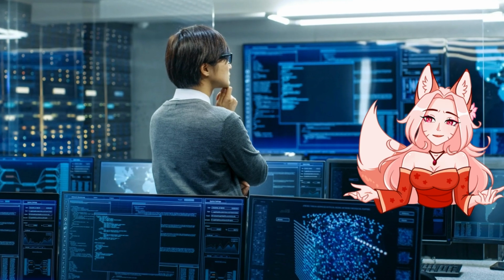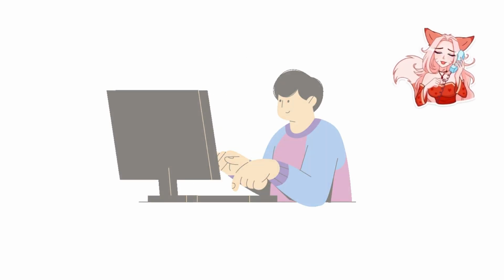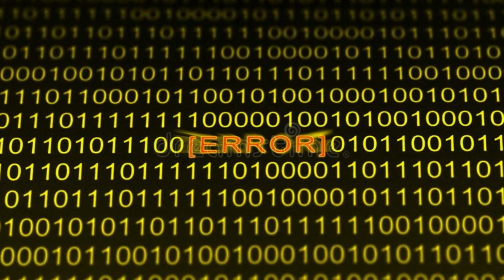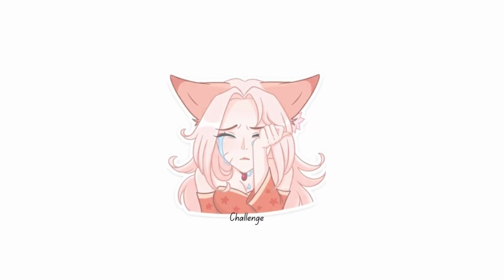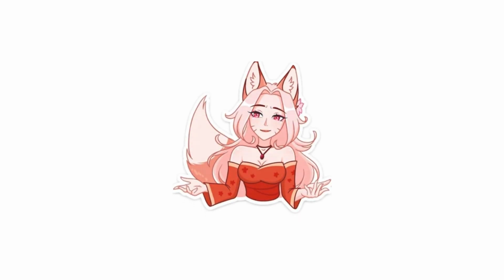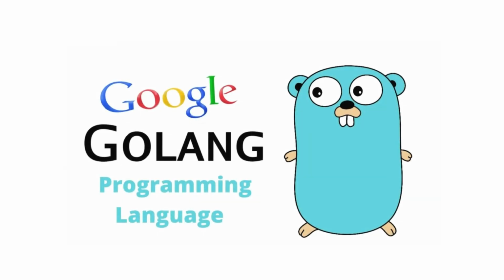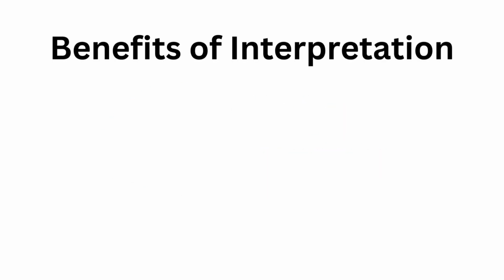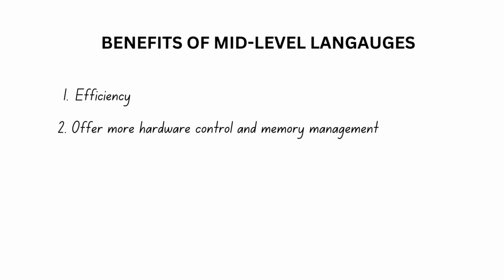Programming Explained | Detailed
If you've ever wondered how your favorite apps, websites, or video games are created, you're in the right place.

We'll start by explaining what programming is and the role of a programmer. Using a simple analogy, we'll illustrate how programming involves giving your computer a 'recipe' or a set of instructions to follow.

Next, we'll delve into the different types of programming languages.

We'll also cover how high-level languages are converted into machine code through compilation and interpretation. You'll understand the key differences and benefits of each method.

By the end of this video, you'll have a solid foundation in programming concepts and language types, setting you on the path to becoming a proficient programmer.